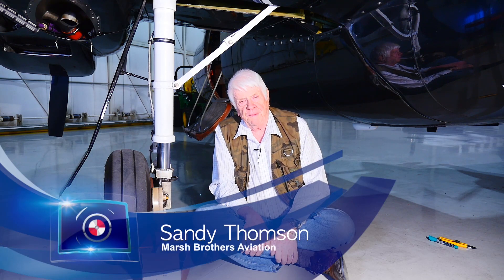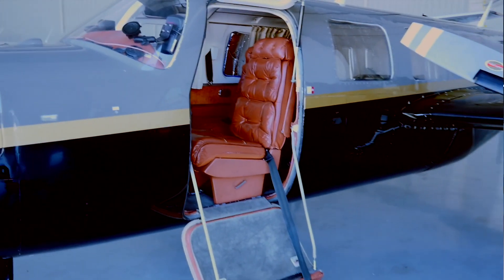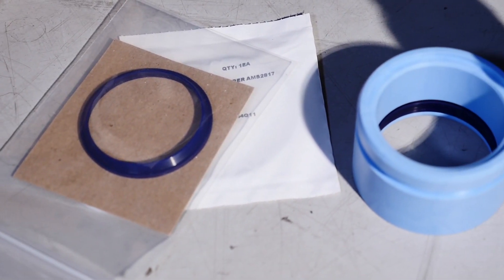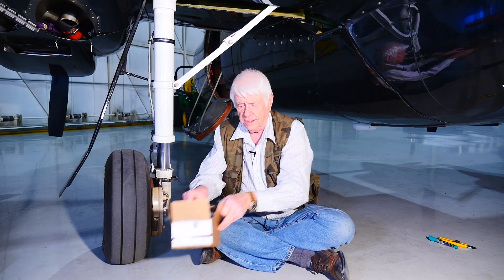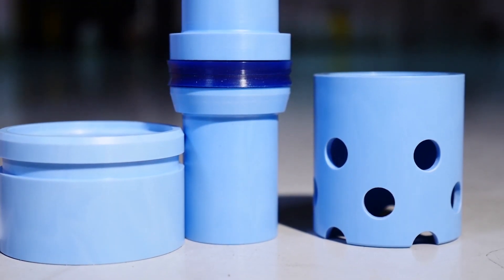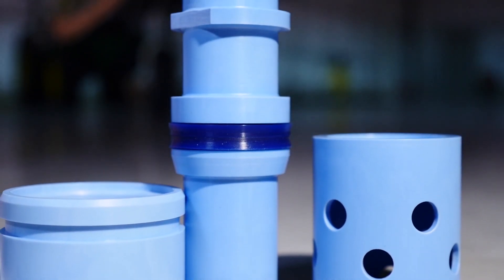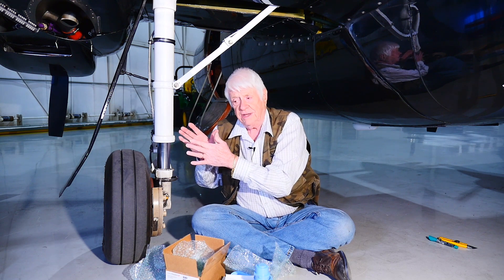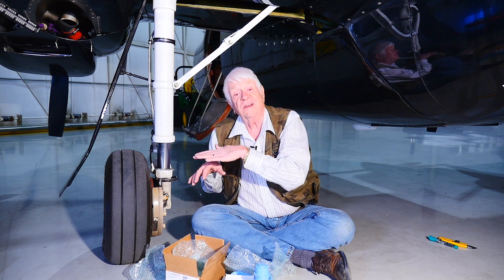Marsh Brothers Aerostar Main Landing Gear Oleo Kit: Improving Seal Integrity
Upgrading an Aerostar with the latest sealing and engineered polymer technology for the MLG (Main Landing Gear) oleo strut eliminates the possibility of any metal-to-metal contact and makes the oleo strut impervious to traditional o-ring failures. Learn how to assure peak performance in your landing gear today.